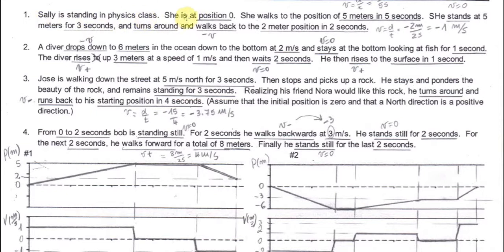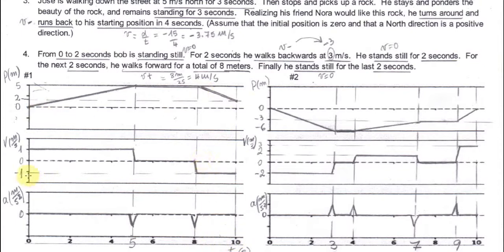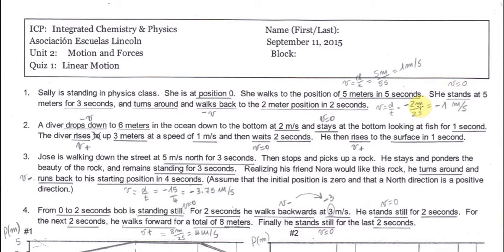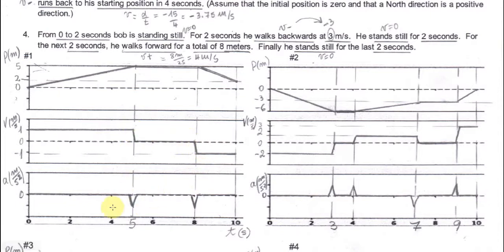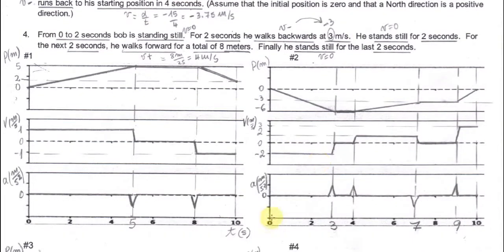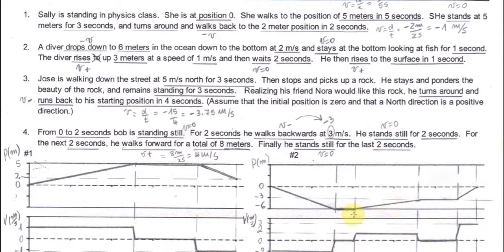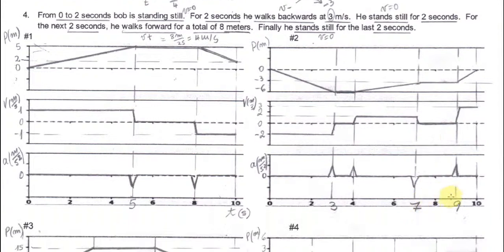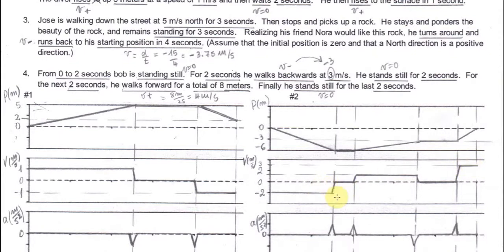PreQuiz #1,#2 Lincoln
Study for the motion graphs quiz